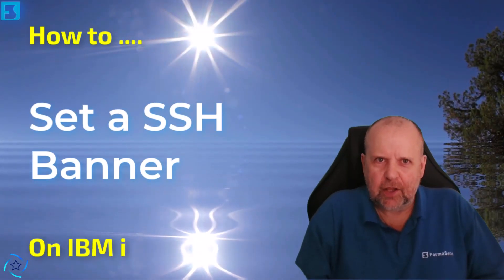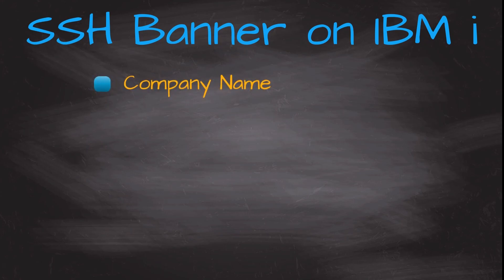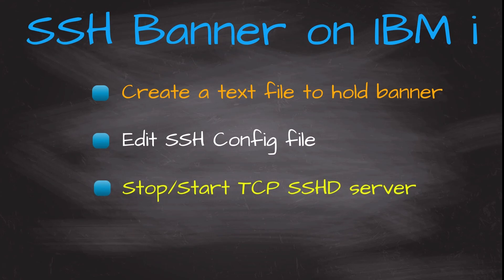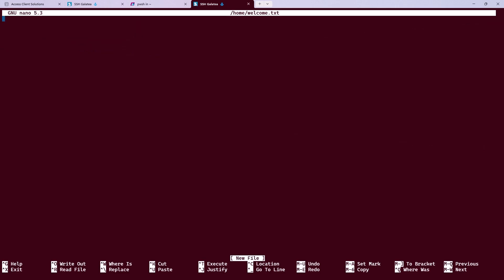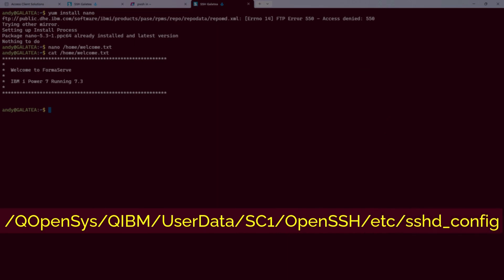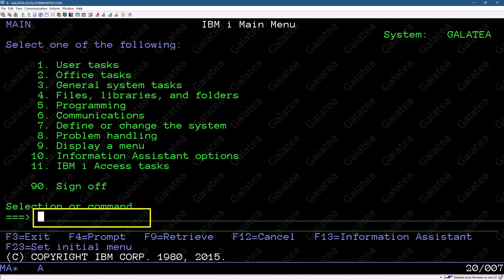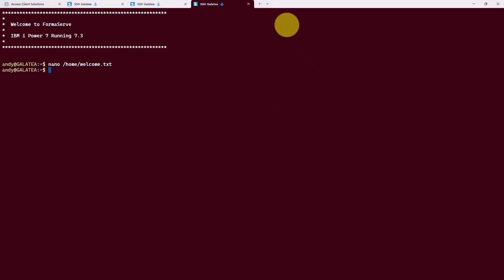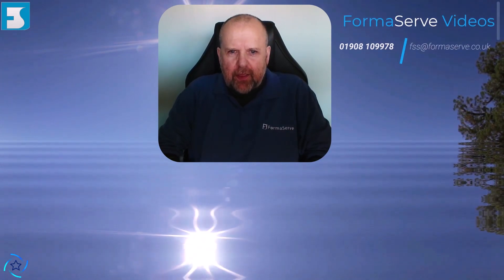How to Set Up a SSH Banner on IBM i: A Professional Guide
Welcome to our next video series on IBM i, where we explore various tips and tricks.

In this instalment, we will guide you through the process of creating a captivating banner for your SSH terminal sessions.

Join us as we demonstrate just how effortless it is to design an informative banner that will enhance your SSH experience.

Your contribution fuels our passion for delivering quality tutorials.

Let's dive in and unlock the potential of your SSH sessions!

SSH Config location /QOpenSys/QIBM/UserData/SC1/OpenSSH/etc/sshd_config

⌚ Timestamps
-- Contents --

00:00 - Intro
02:18 - How do we do it?
02:42 - Create banner file
04:38 - Change config file
06:05 - Bounce the TCP/IP SSHD server
06:35 - Use ASCII art
07:32 - Our finished banner
07:45 - Check out learning.formaserve.co.uk & Powerwire.eu
08:07 - Wrap Up!